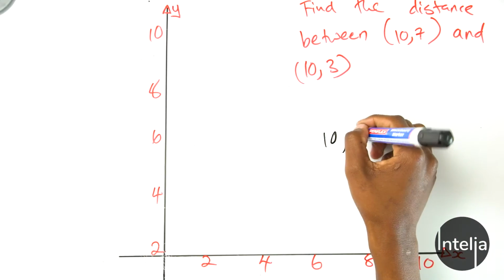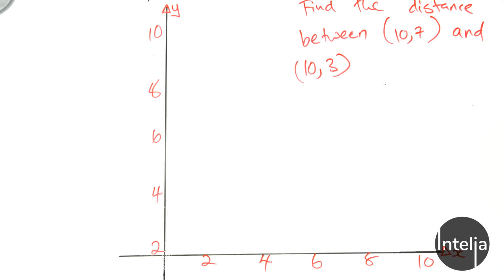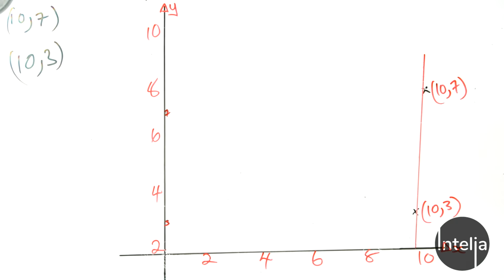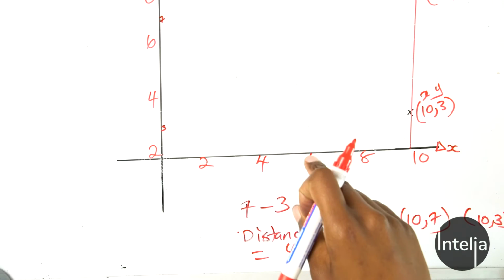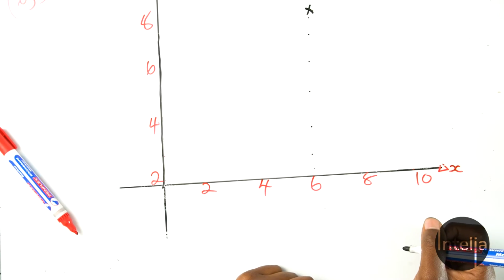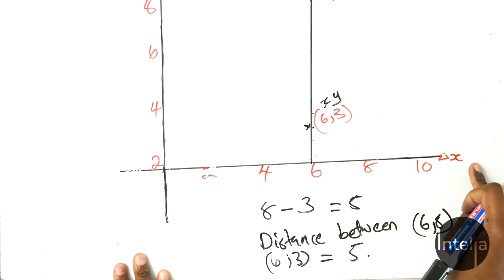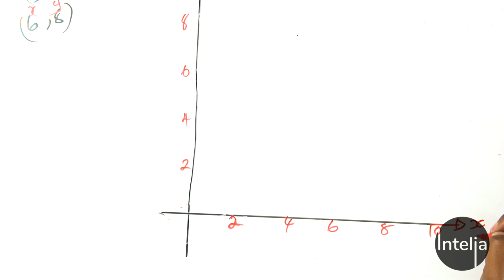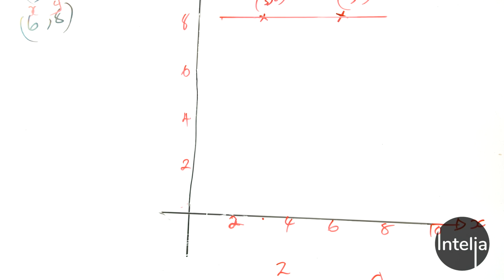Maths Grade 7 | Geometry | Lesson 1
Explore the fundamentals of geometry! 📐🔷
This is Lesson 1 in our CAPS-aligned Geometry series for Grade 7 – designed to introduce learners to basic geometric shapes and properties.

✅ In this lesson, learners will:
• Identify different types of angles and shapes
• Understand properties of triangles and quadrilaterals
• Practice measuring angles and classifying shapes

🎓 Perfect for:
Grade 7 learners, teachers, parents, and homeschoolers.

📌 Don’t forget to:
📝 Share with classmates, teachers, and parents